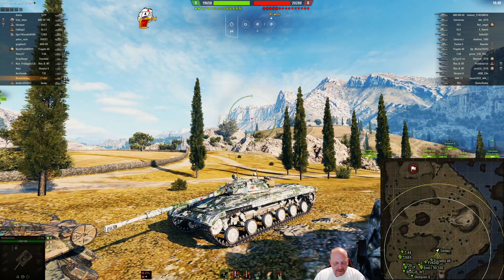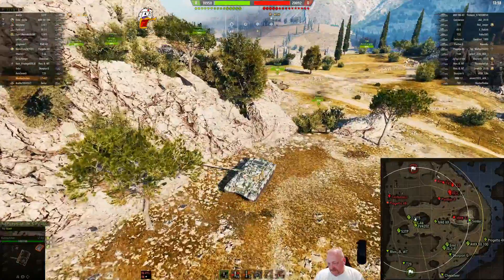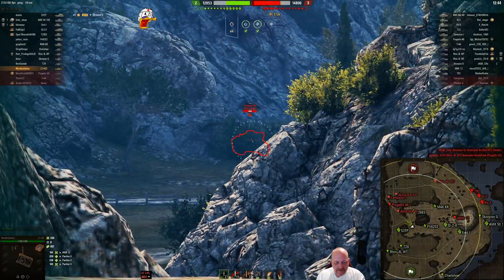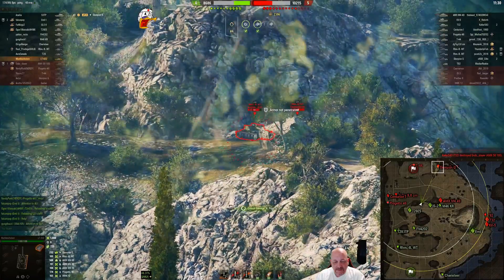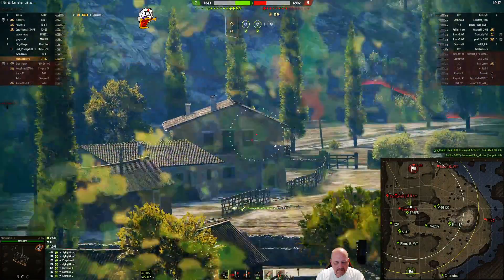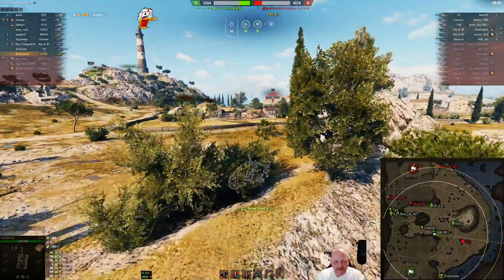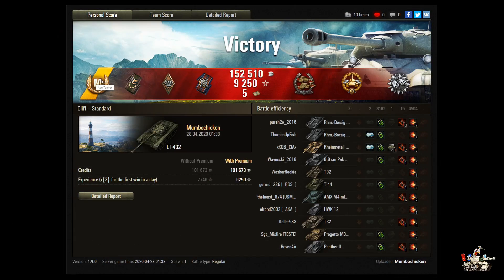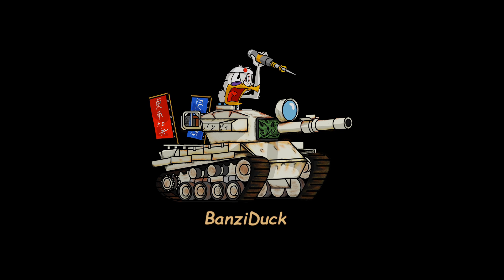Ace Tanker for Mumbochicken in the LT-432 on Cliff